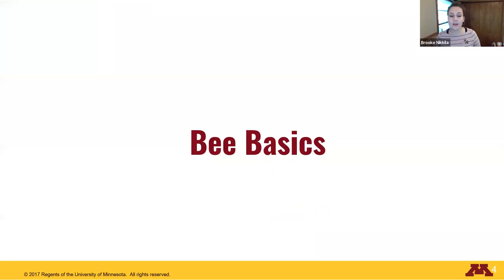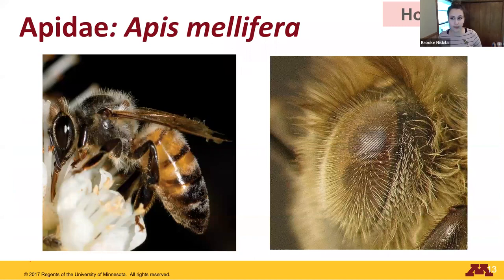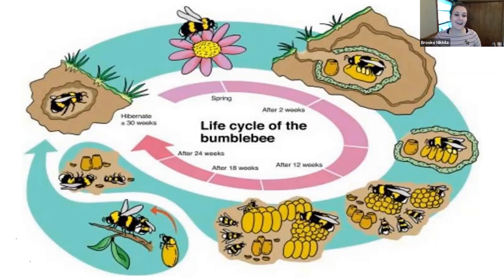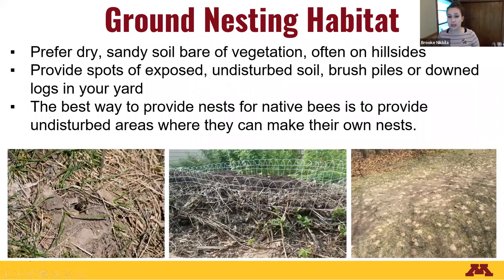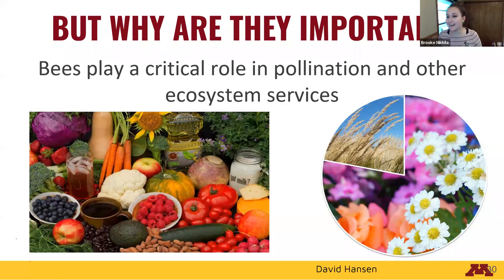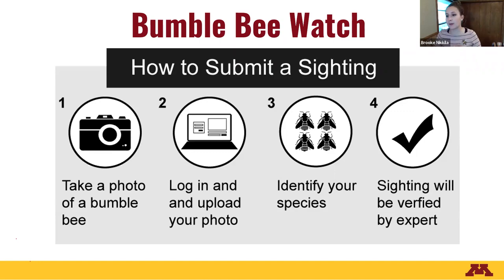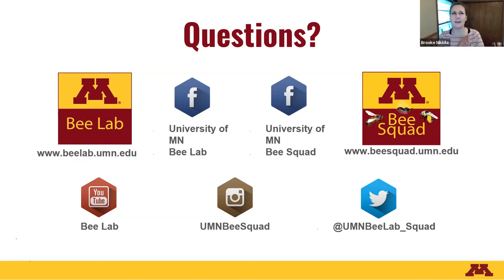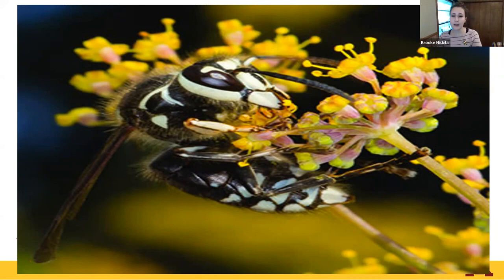Pollinator diversity and bee lookalikes (May 2022)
Minnesota is home to over 460 species of bees of all shapes, sizes, and colors. These bees face several challenges including habitat loss and a lack of pollen and nectar-rich flowers. University of Minnesota Bee Squad’s Brooke Nikkila will teach you how to tell the difference between different bees, wasps, flies, and even moths as well as how to support these pollinators in your own backyard.